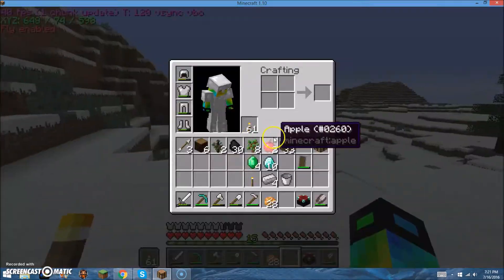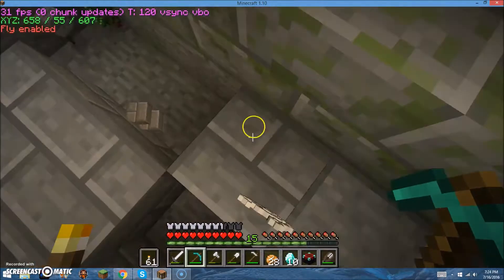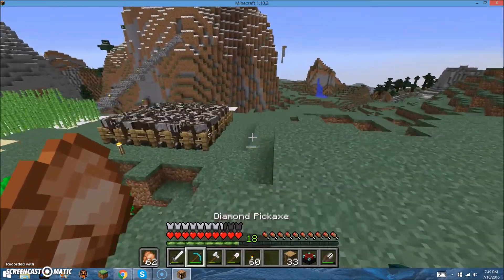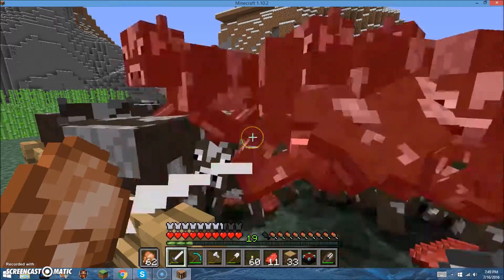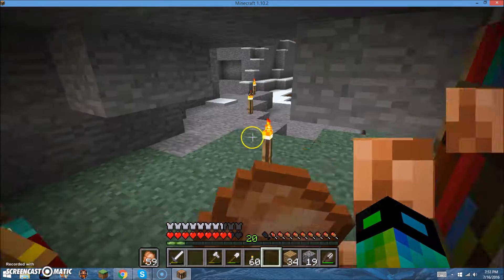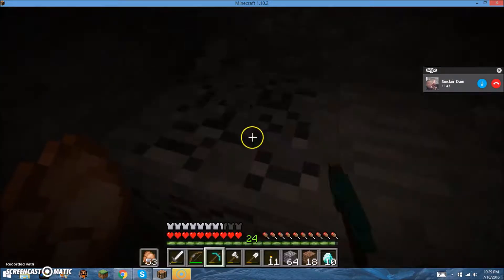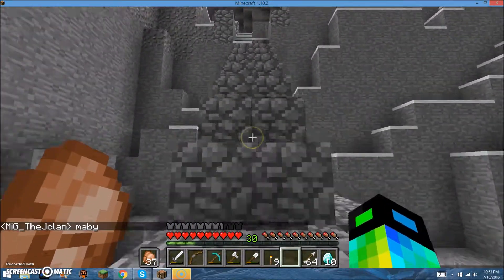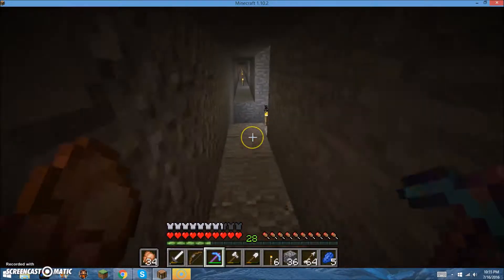Machine Craft server ep:3 "Enchanting!!"